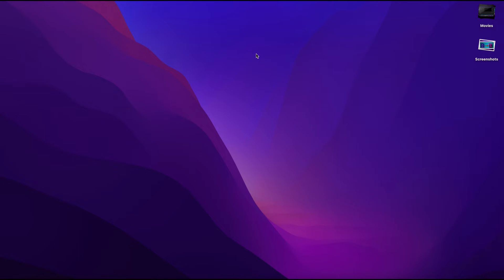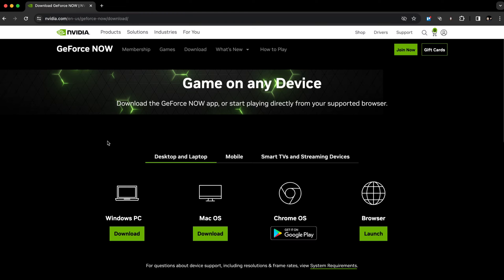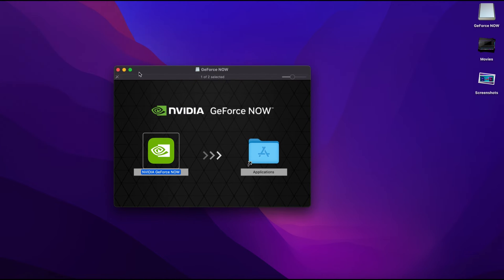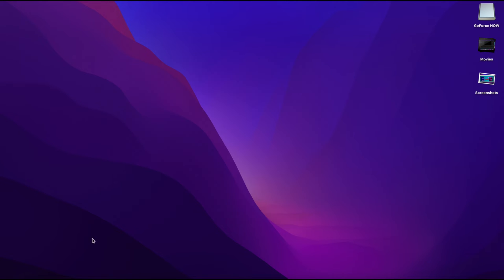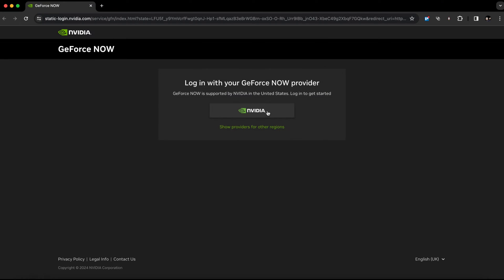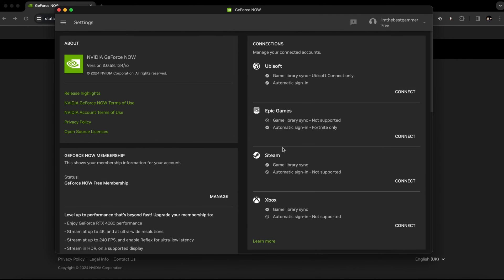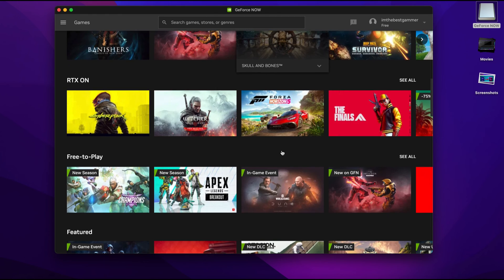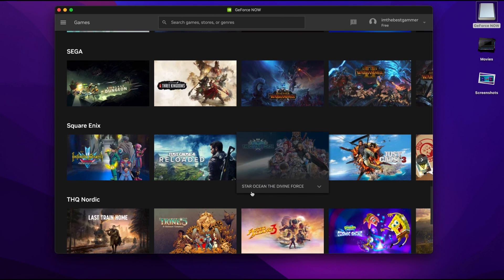How To Play Windows Steam Games on Mac - New 2024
In this video, I'll demonstrate how to play Windows Steam games on Mac.